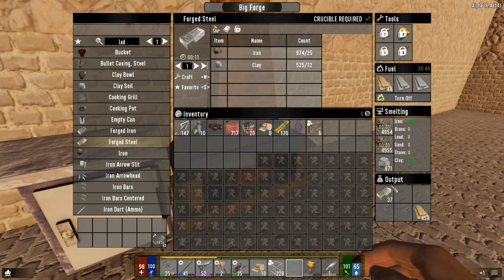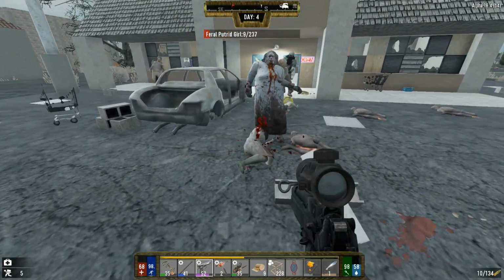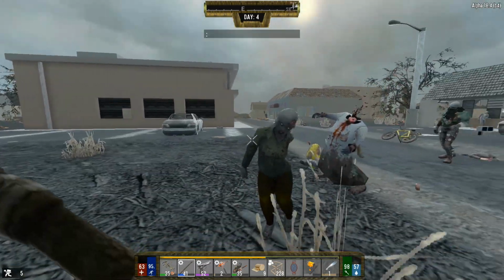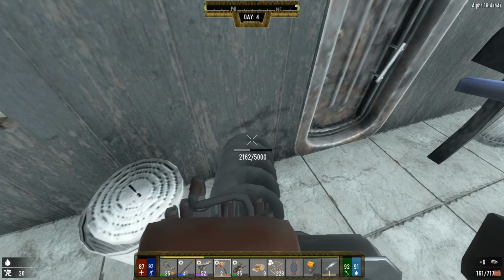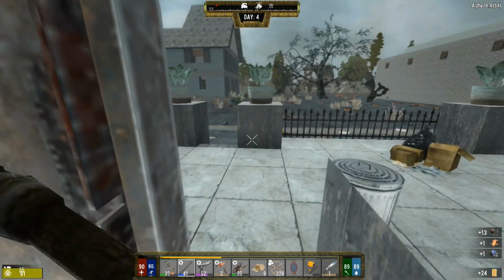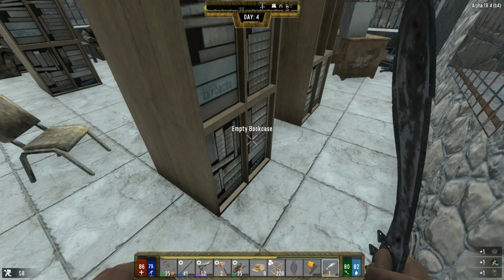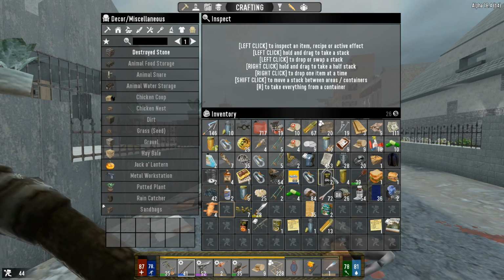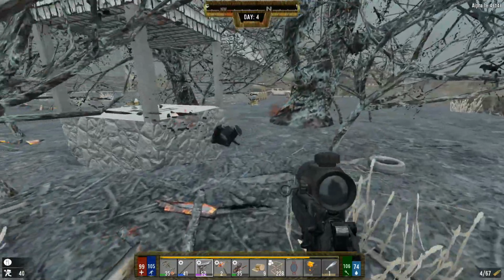Our First Mastery Book - 7 Days to Die - Darkness Falls S:2 EP:26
In this episode, we head out to explore an uncharted part of the burnt biome, and find 2 libraries in which we obtain our first mastery book